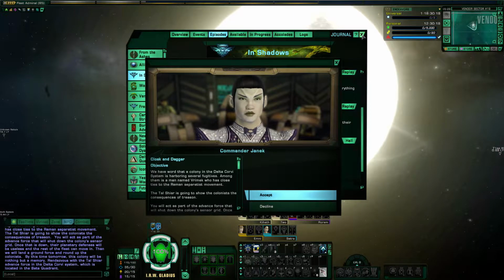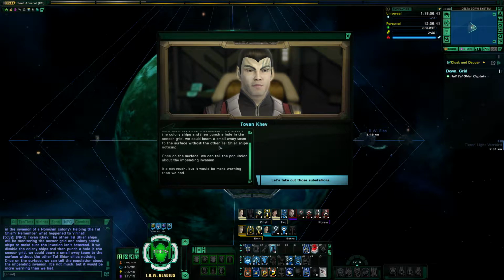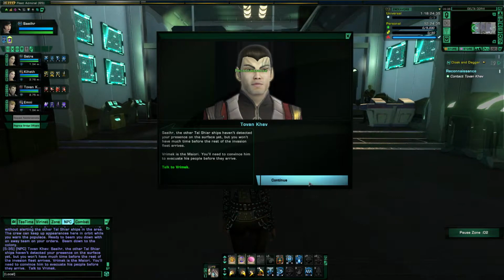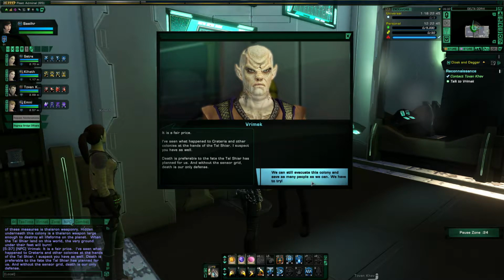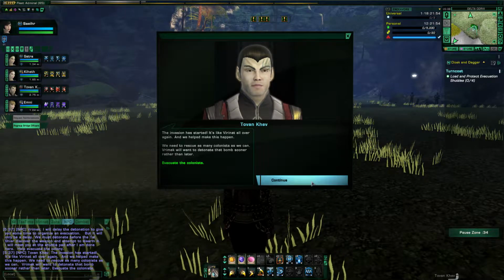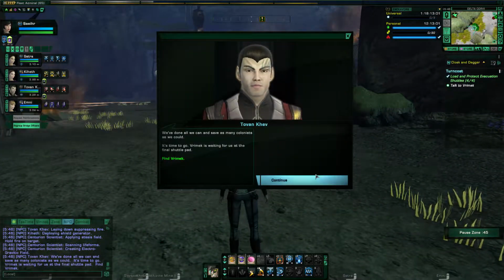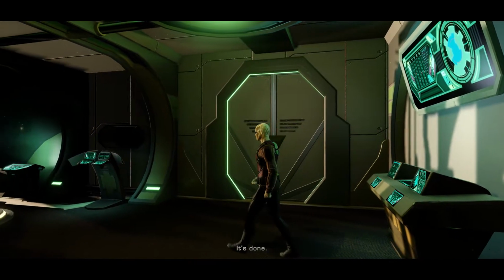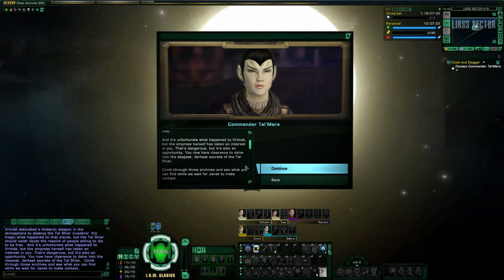Star Trek Online | Romulan Playthrough - Part 16 | Cloak and Dagger | No Commentary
This is my newest playthrough of the Romulan Faction within Star Trek Online. Recording and uploading my KDF playthrough inspired me to do the other factions. Now that I've played through and uploaded all the episodes unique to the KDF Faction, I'll be branching out and uploading playthroughs of the other factions.

The character I will be doing this with is Saeihr, a Liberated Borg Romulan. She was born as the Supernova hit Romulus and Remus, according to a few beta cannon sources, Saeihr means Star in Rihan, the Romulan language. She was raised on Gasko Station, where the Tal Shiar would later use Saeihr as a test subject for their Borg research. When they were done with her, and she was assumed dead, they dumped her body on a nearby planet.

Star Trek Online is developed by Cryptic Studios and published by Perfect World Entertainment and is Free to Play.